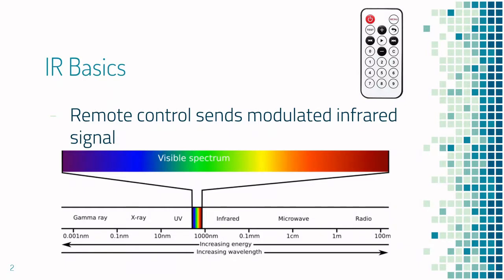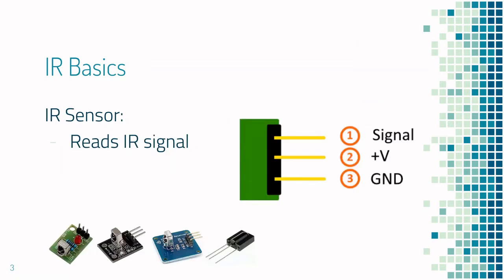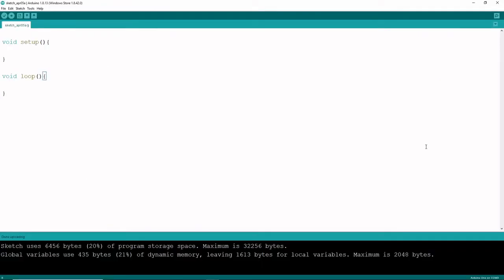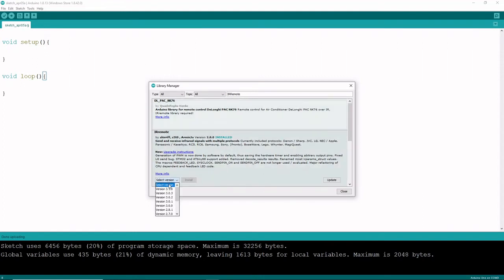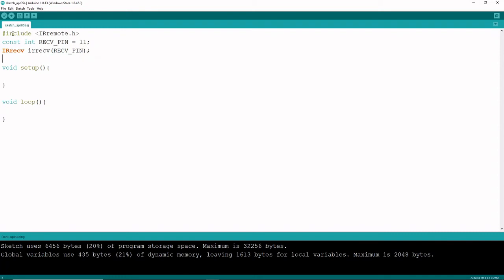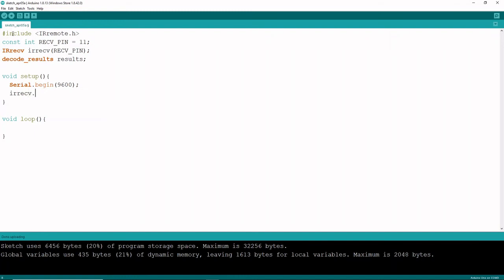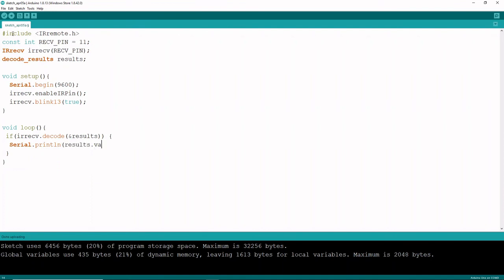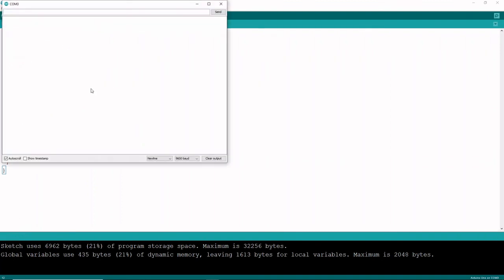Arduino Lesson #6 (Semester 2): IR Remote Transmitter